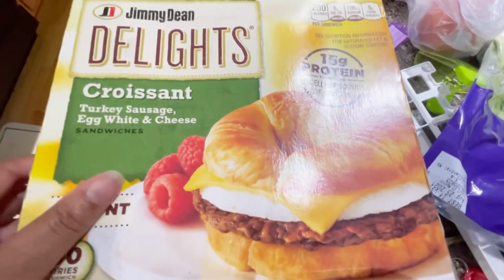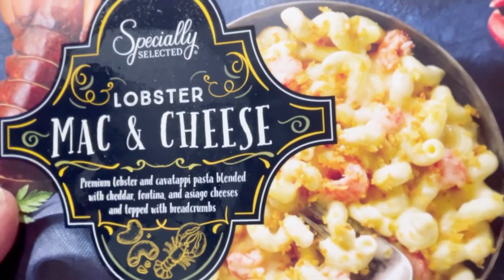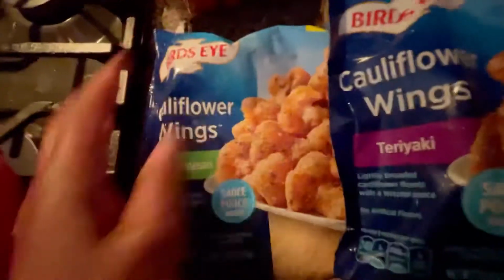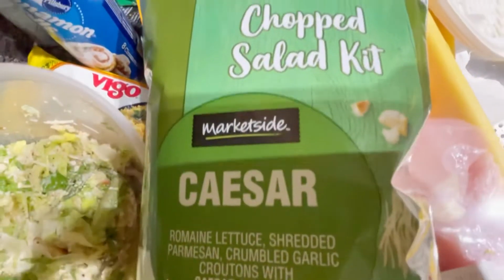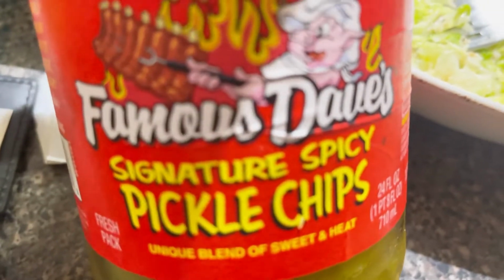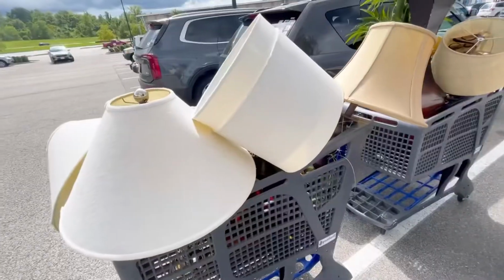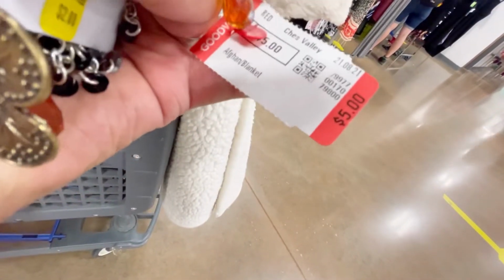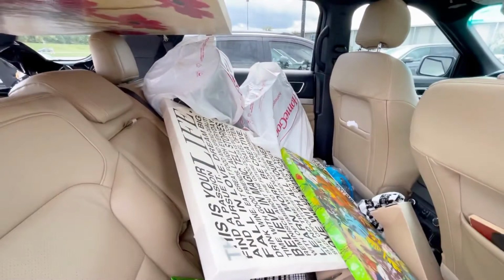DITL Entrepreneur Lifestyle Vlog ✨ Cook & Shop with me | Goodwill Thrifting | Business Professional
Greetings CEO family! I hope you are safe and well. In this video, I’m sharing a what I eat in a day and how I shop. Thanks in advance for your likes and comments. I appreciate your subscription and support.

Get your REAL ESTATE LICENSE in your state and become a Realtor.

Start your business today.

Earn money with your smartphone by completing small projects at local stores.